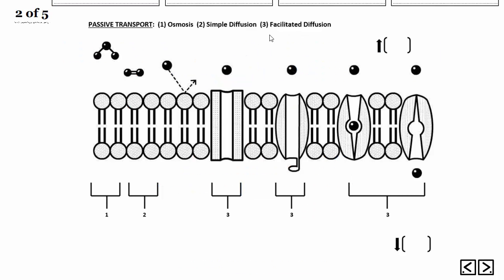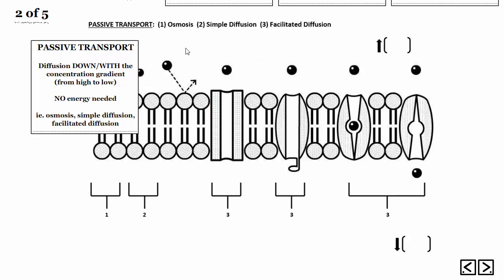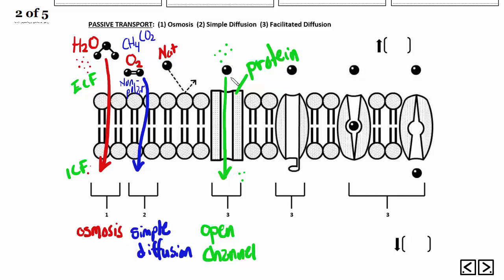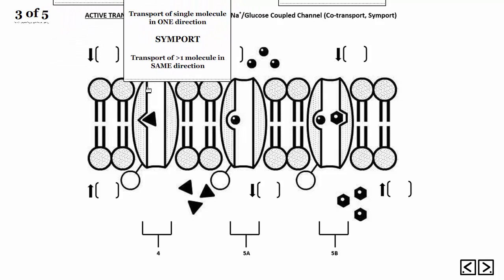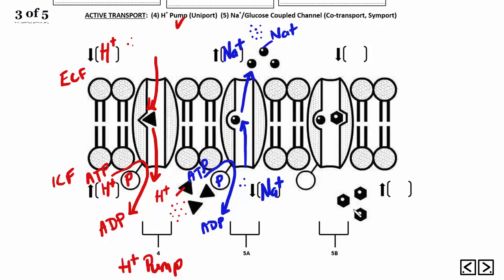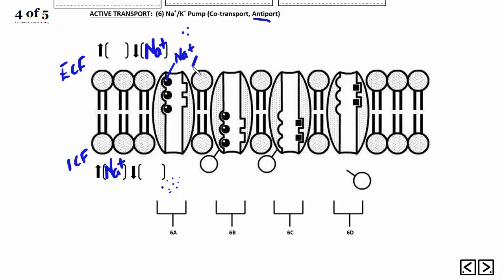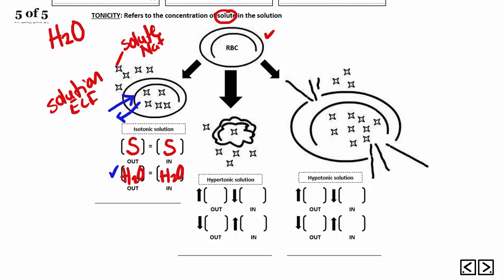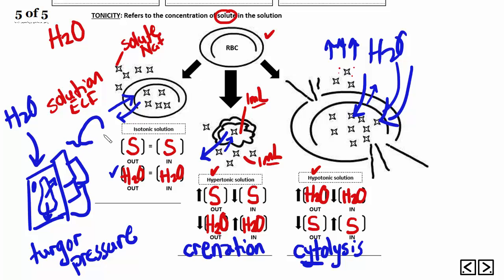GR 12 Membrane and Transport (Science Video Tutorial)